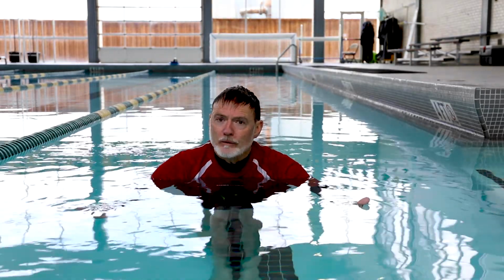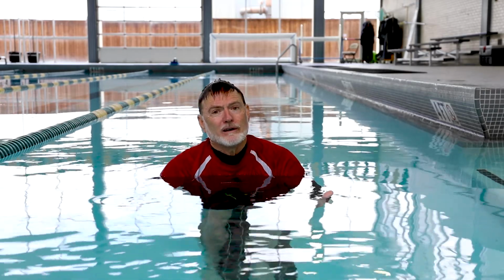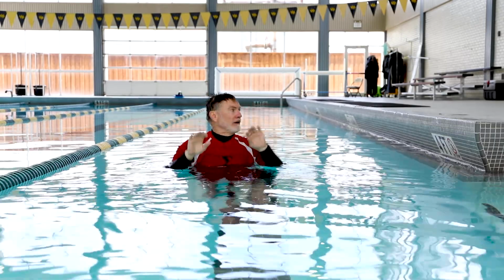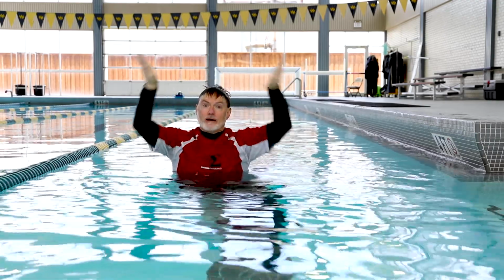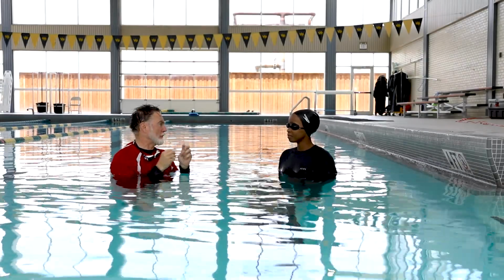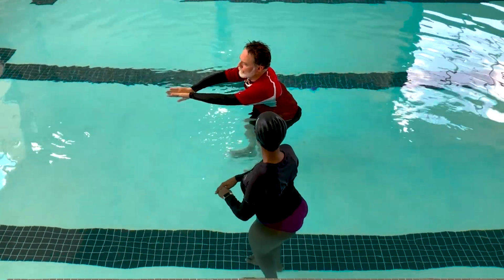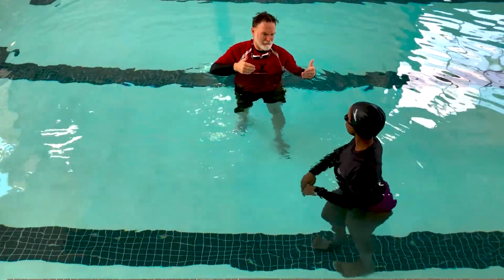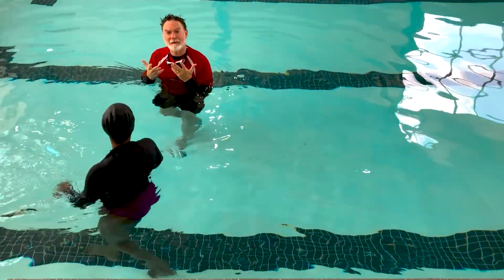Coaches: Beginner Lessons (110) - Float Propulsion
Learn how to teach your swimmer to move through the water from a float position.

About Sigma Swimming:
Sigma Swimming is a non-profit 501(c)3 charitable athletic organization that was founded in 2009. Originally formed to meet the needs of 40 swimmers, Sigma grew from 1 location to 17 locations, with our 18th location being our first stand-alone aquatics facility.
​Our unmatched curriculum has taught thousands of children and adults how to swim over the 12 years we've been in business. We are also recognized by USA Swimming's Club Excellence Program as a Silver Medal Swim Team, making us the only nationally ranked organization in Fort Worth, Burleson, Cleburne, and Waco. SIGMASWIM.ORG